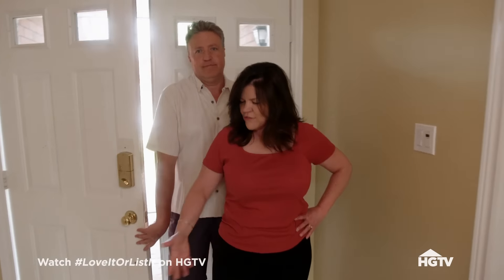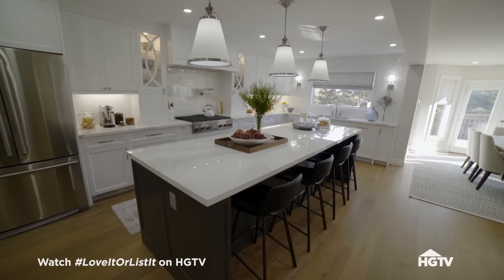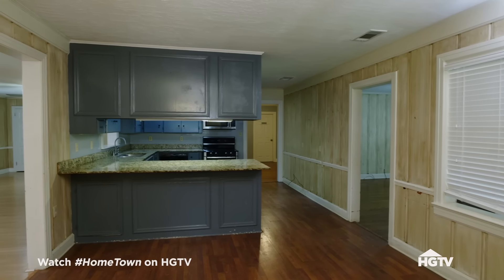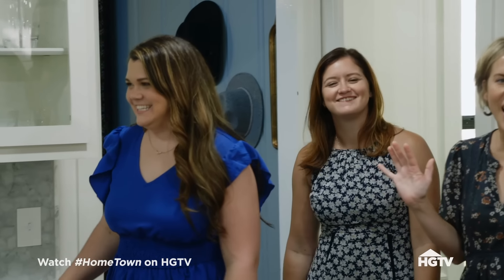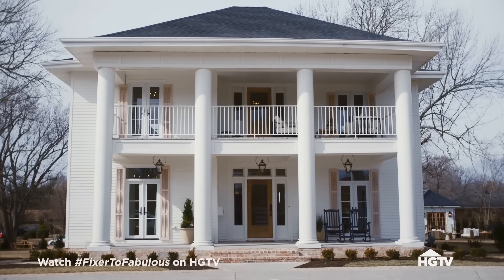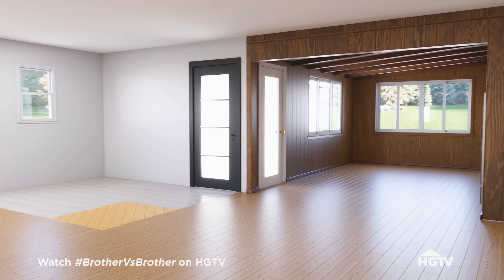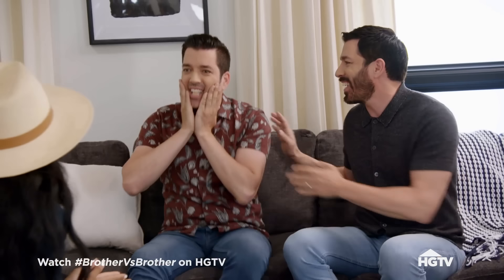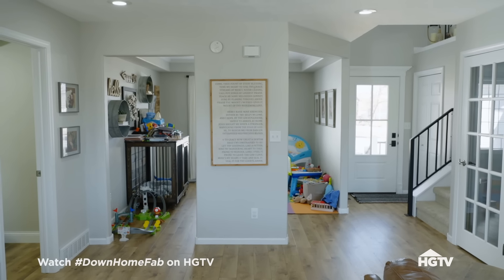Our FAVORITE Renovations from 2023 | HGTV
Take a peek at some of our favorite renovations from Love it or List it, Down Home Fab, Home Town, Fixer to Fabulous, and Brother vs Brother. From incredible kitchen makeovers, to living room transformations, to stunning exterior design changes, these episodes will leave you in awe!